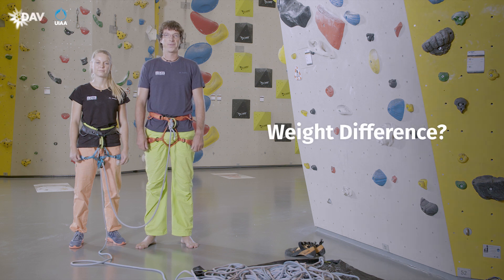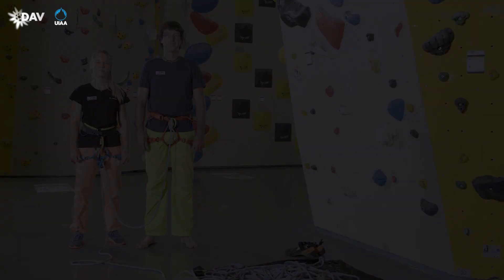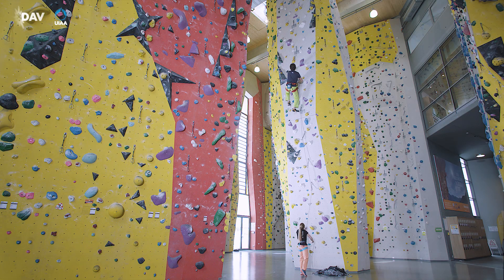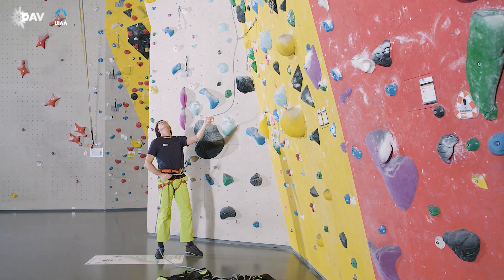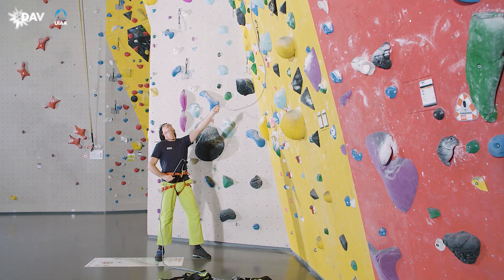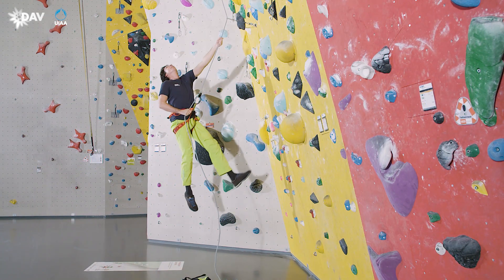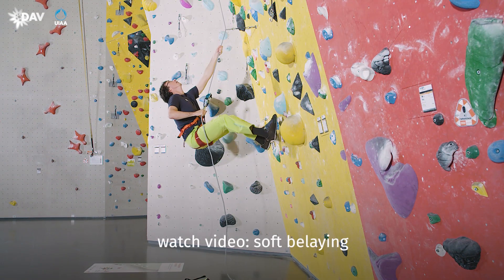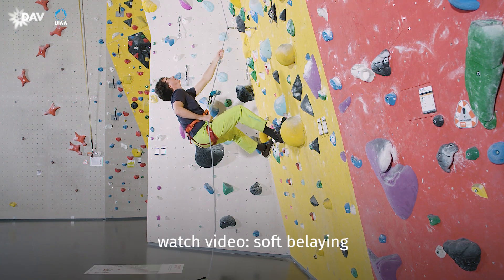Climb Safe: How to belay with weight difference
Weight differences between climber and belayer can lead to dangerous situations in climbing. Countermeasures should be taken to avoid possible injuries if the weight difference is more than ten kilos. The Safety Research Group of the DAV provides information.